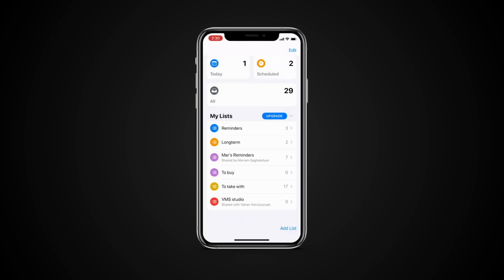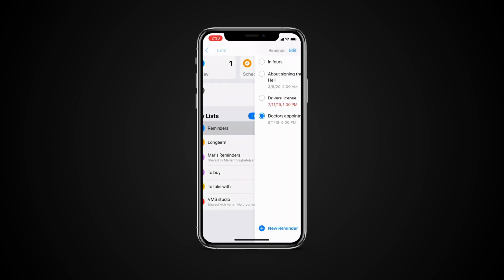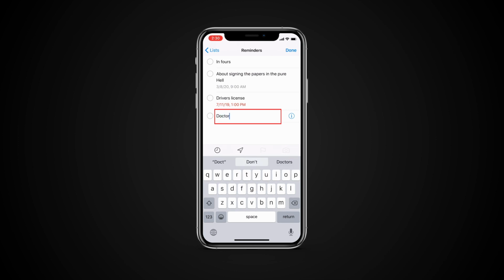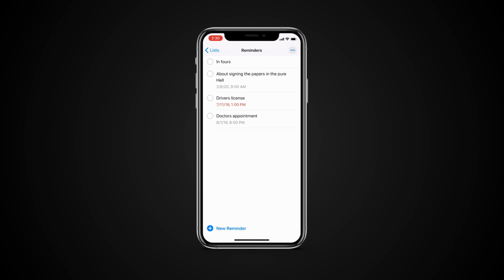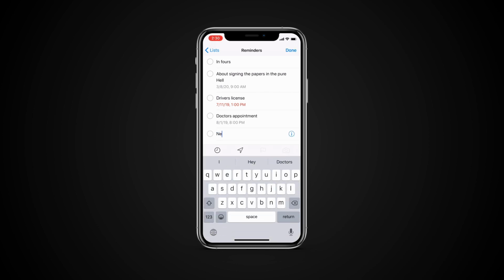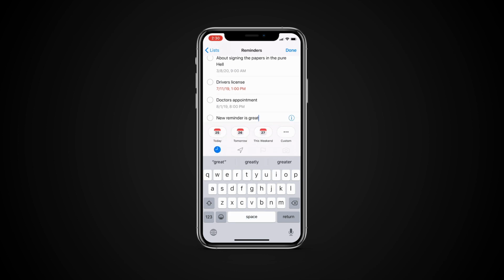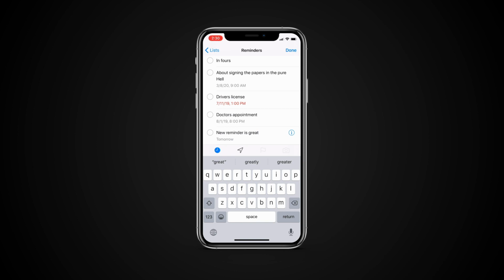How to Use the New Reminders App in iOS 13? Creating To-Dos with Dates, Times and Locations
In this tutorial you will learn how to Use the New Reminders App.

In iOS 13 Apple has rebuilt the Reminders App from scratch. When you first start the app, you’ll notice there are now automatically created groups such as Today, Scheduled, Flagged, etc.

➡️ One of the biggest features now is that you can use natural language to create reminders.
For example type out a whole reminder like “doctor’s appointment at 8 PM on Thursday” and you’ll see a suggestion to add the given date and time to the reminder in one click. Your default reminder notification rules will apply. What used to take 5-6 taps in the old app, now takes just one tap.

➡️ When you’re creating a new reminder, you’ll see a quick actions toolbar above the keyboard. There are four icons here, Time, Location, Flags and Camera. Tap on the Time icon to quickly select if the reminder is due today, tomorrow or this weekend. From the Location button, you can select if the remainder will go off when you’re getting in your car or when you’re leaving the current area.

❓💬 Do you plan on upgrading to the new Reminders iCloud Database? Please let us know in comments.